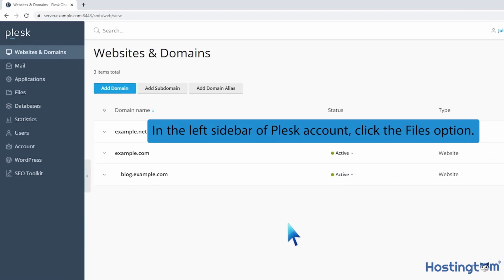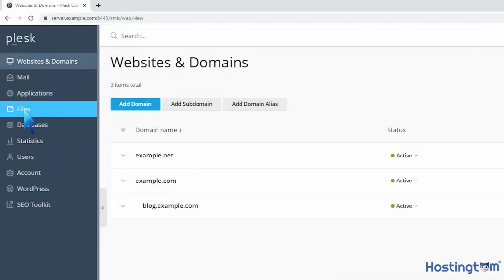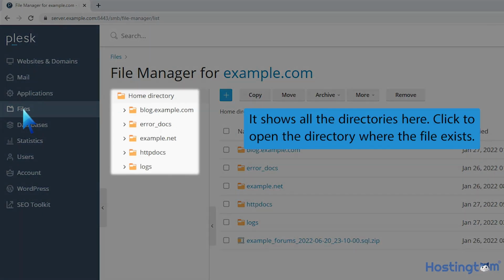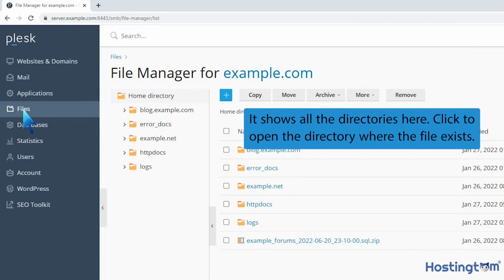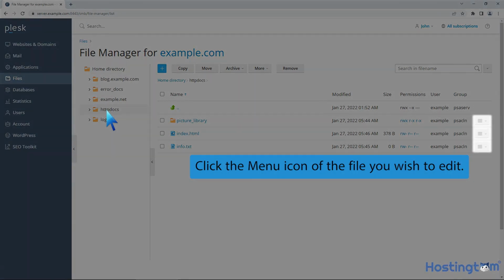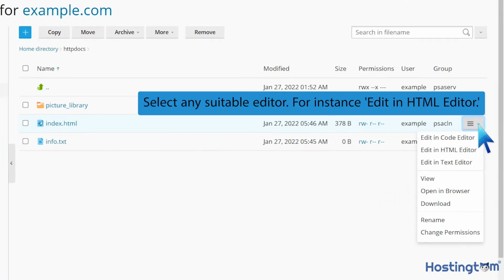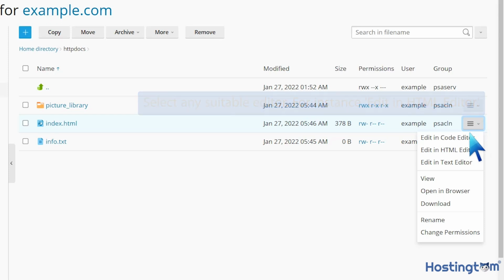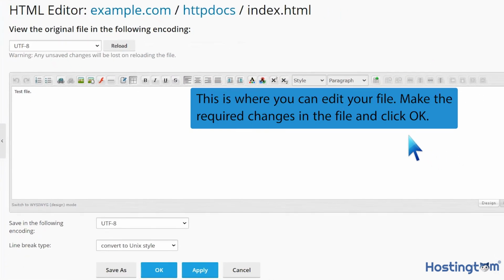How to Edit a File in the Plesk File Manager (Step-by-Step Guide) | HostingTom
In this tutorial, we'll show you how to edit files directly using the Plesk File Manager.

The Plesk File Manager includes a built-in file editor that allows you to modify website files, configuration files, HTML, CSS, PHP scripts, and other content without needing FTP or SSH access.

In this video, you'll learn:

✅ How to log in to Plesk
✅ How to access the File Manager
✅ How to locate and open a file for editing
✅ How to edit and save changes using the built-in editor
✅ Best practices for managing website files safely

Plesk is a powerful web hosting control panel that simplifies website, email, database, and server management.